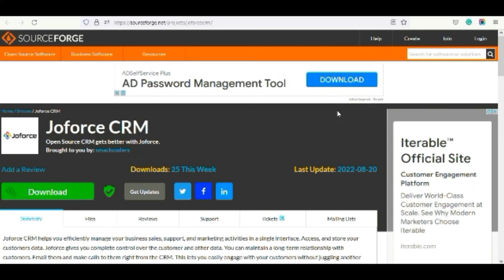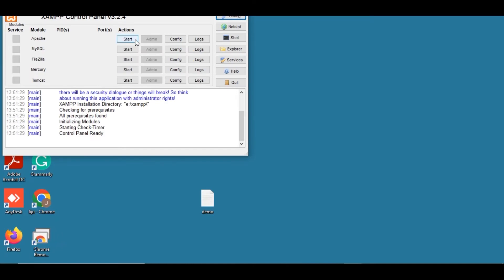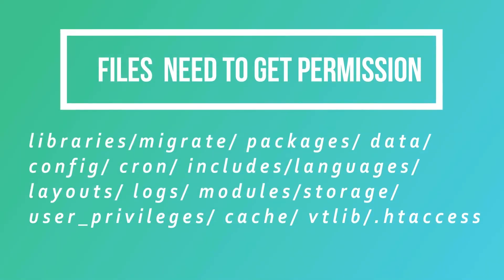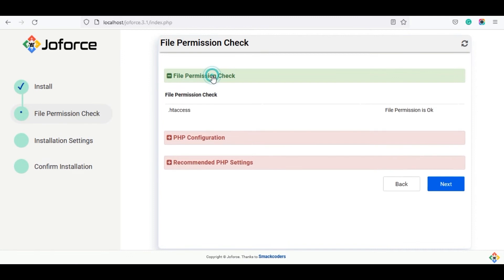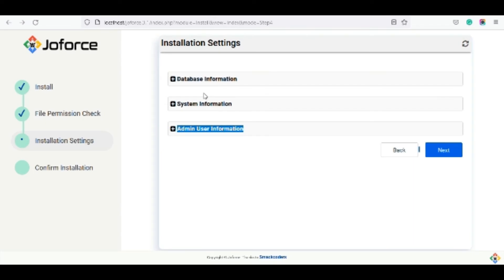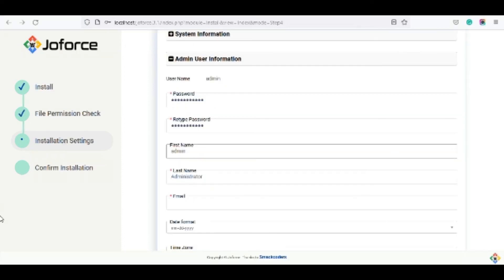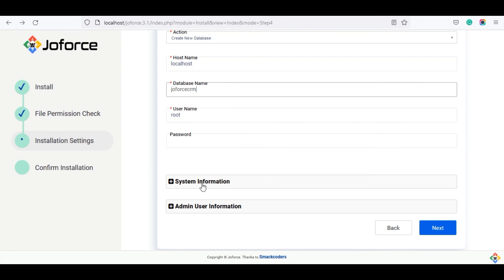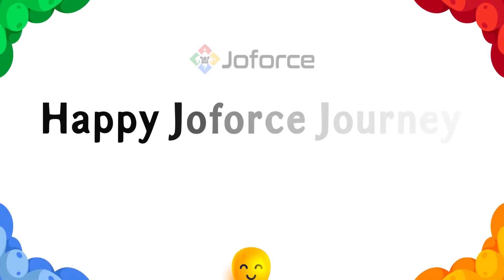Joforce CRM Installation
Are you looking for step by step instructions to install Joforce CRM? Here it is. This video provides a detailed explanation of how to install Joforce CRM. It includes
How to download Joforce CRM?
How to configure settings?
How to get File permission on Windows
How to Install the CRM
How to clear the SQL error